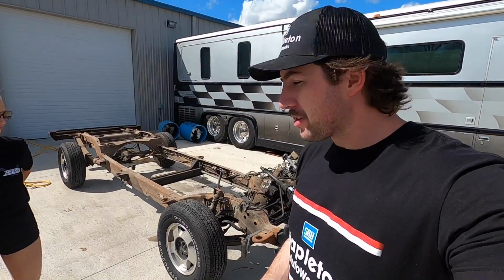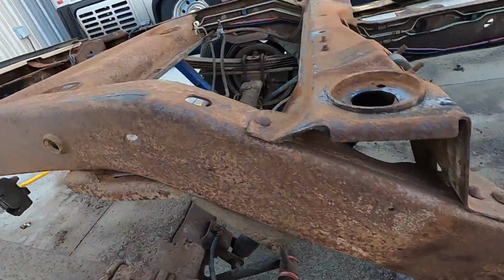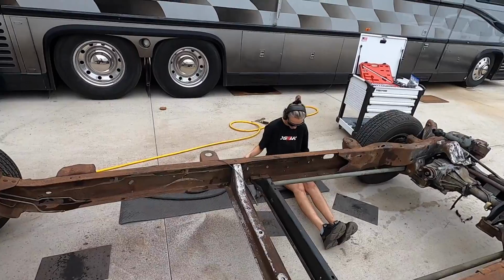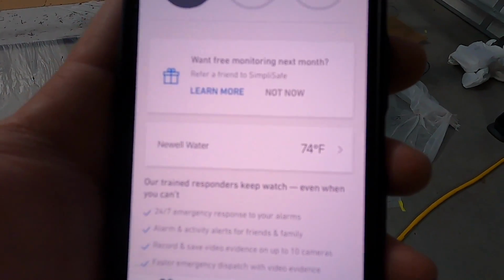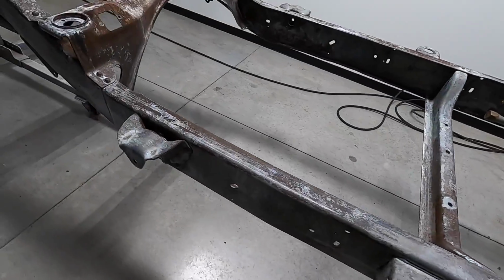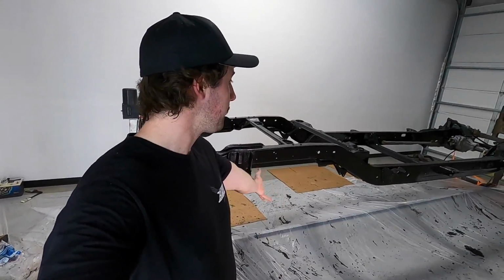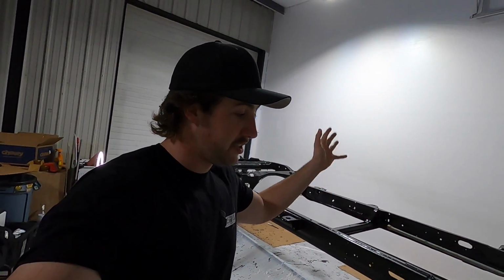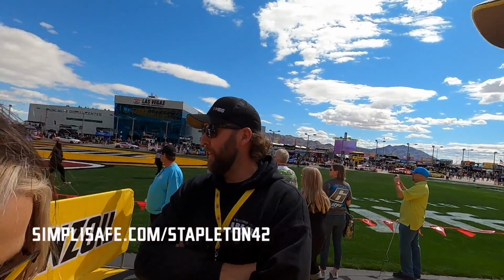Rusty GMT400 Suburban Frame Restoration & Paint: Uncle George Goes On The Rotisserie! (90s OBS)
Save 20% on your system and your first month is free when you

Quite a long process and a LOT of work here but we finally have Uncle George's (our 1993 GMC Suburban) frame painted and ready for reassembly! We pulled the body off in the last video and rolled the frame outside to pressure wash it extensively and knock off all the loose rust accumulated over 30 years and 335,000 miles. Logan spent several hours every day with the air scaler getting the surface right while I pressure washed and stripped the frame of all remaining wiring and lines. We bolt it up to a rotisserie to do all three steps of the POR 15 process! The finished product is ABSOLUTELY worth the effort! We can't wait to get to putting everything back together and get the 632ci big block chevy stuffed in there!

Check out the "Uncle George OBS Suburban" playlist for the entire build series in order!

Mitchell: @stapleton42_
Logan: @Logann42_